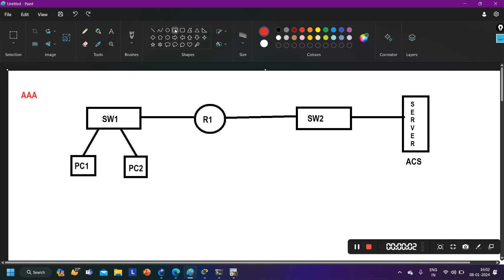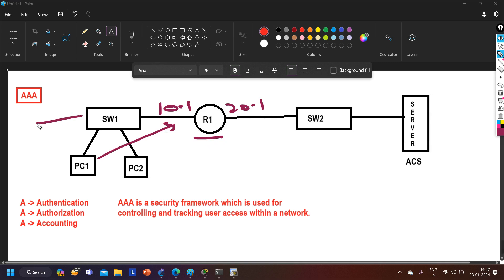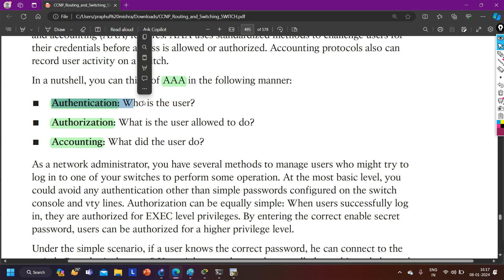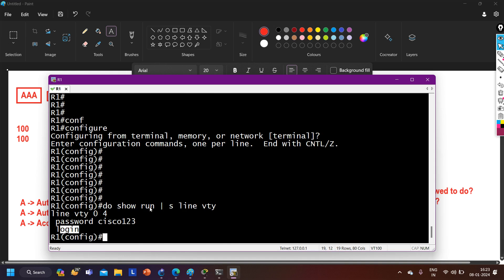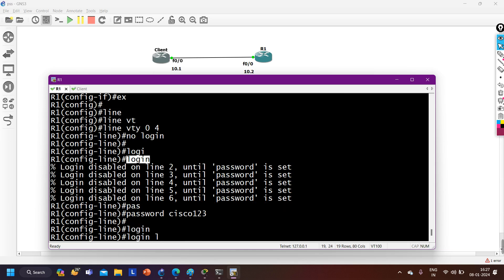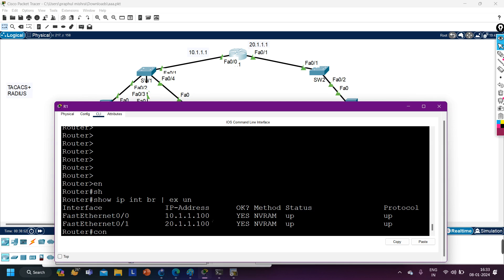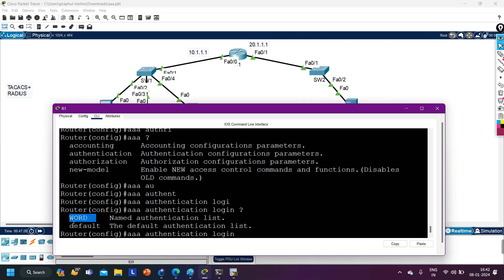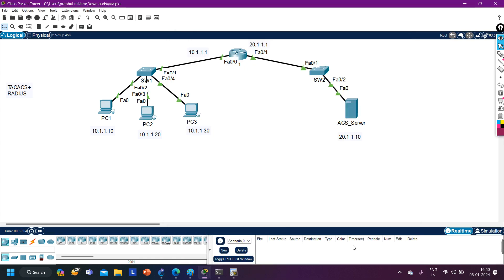What is AAA | Configure AAA | Authentication | Authorization | Accounting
Configure AAA Server in Your Network | Authentication | Authorization | Accounting Network Security